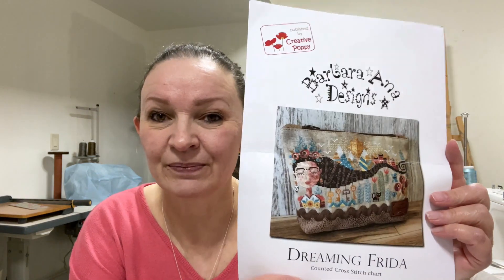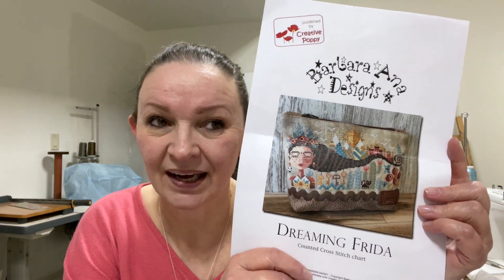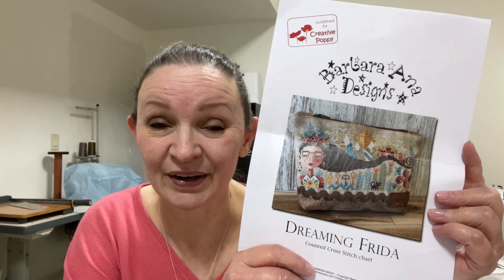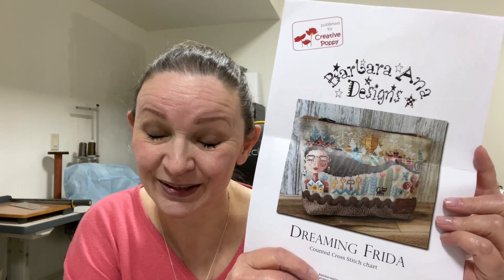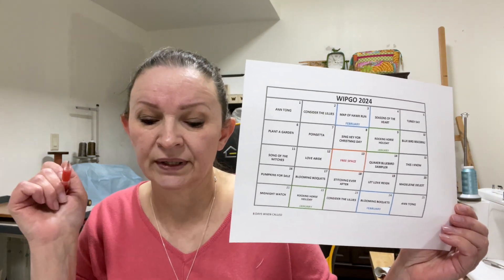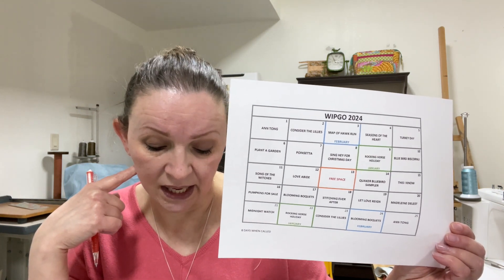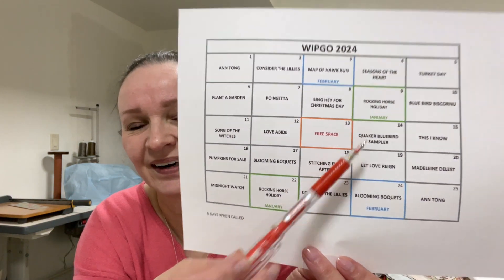SNOWCANYONSTITCHER FLOSSTUBE #45 - I don't know how to say Bouquets!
By liking my video helps others find me that may also share the same interest plus it encourages me to continue doing videos.

You can find me on:
My Etsy Shop

Snail Mail:
Saint George, Utah 84771

Music "Love's Serenade" by Sergio Prosvirini from Pixabay